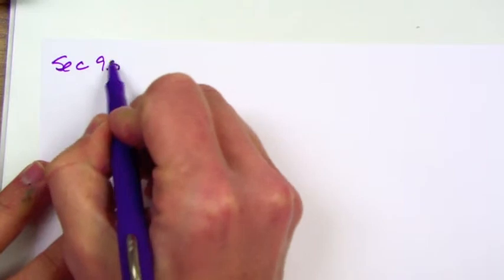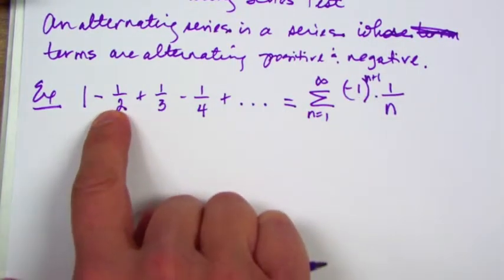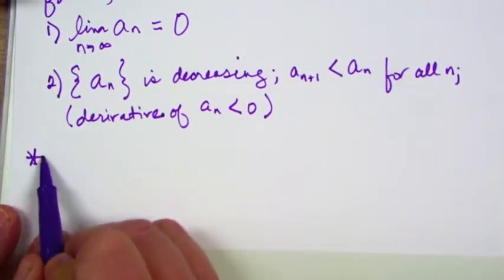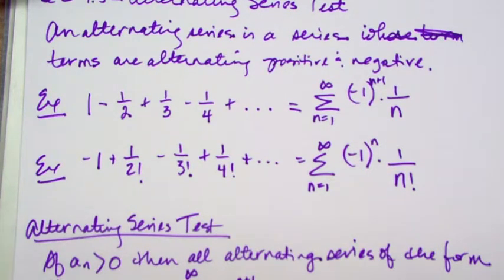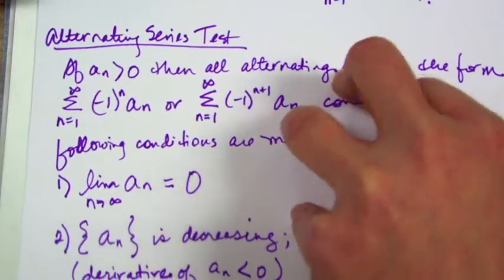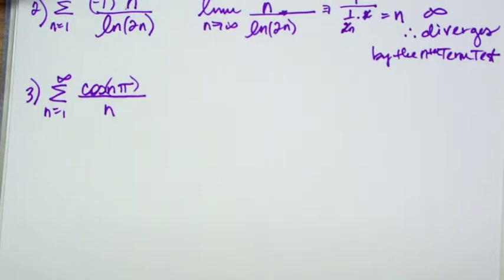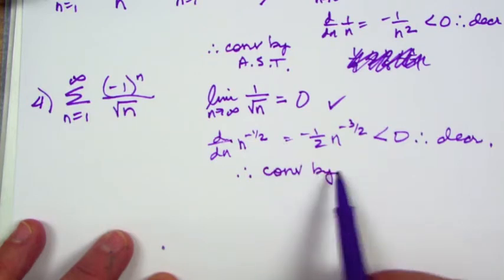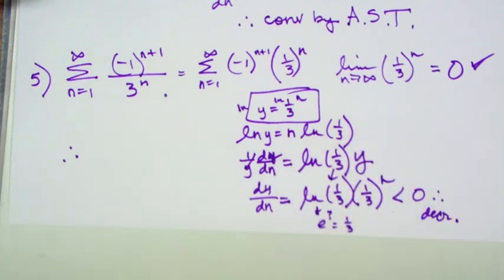Alternating Series Test